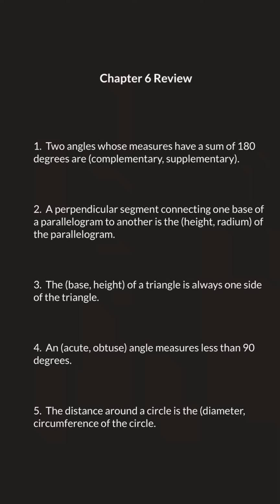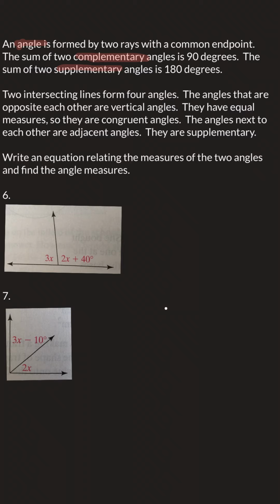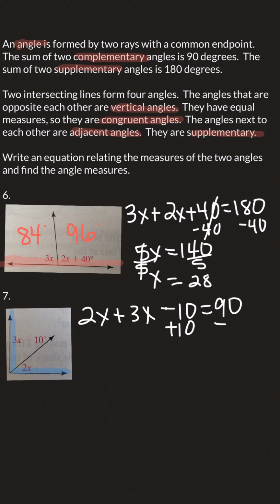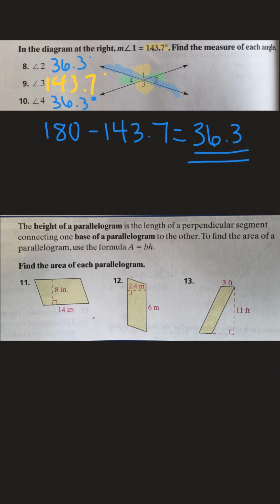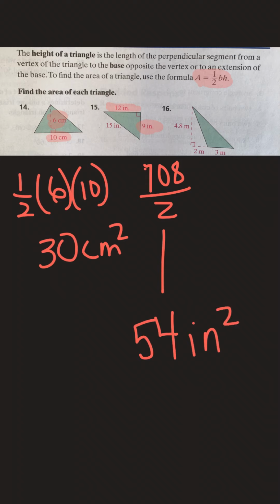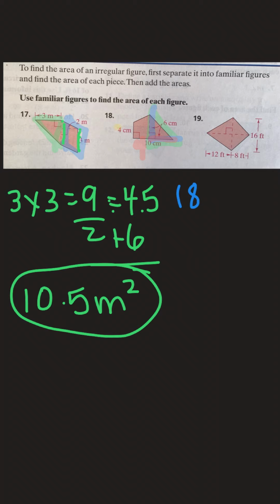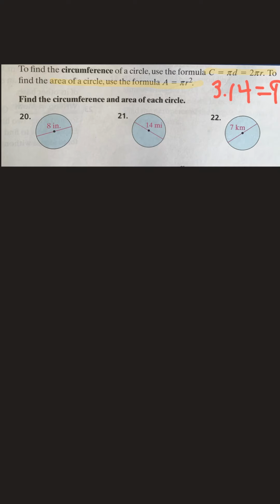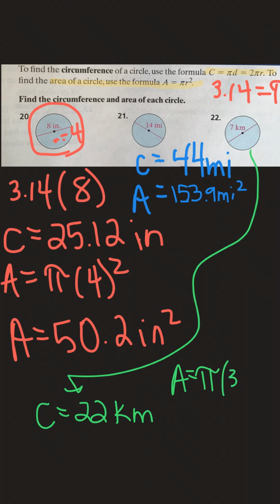Chapter 6 Review